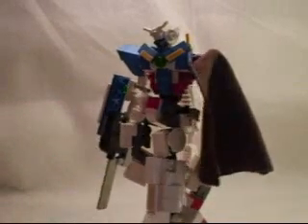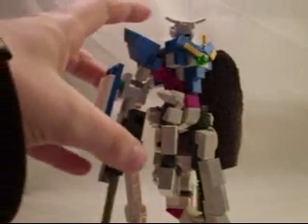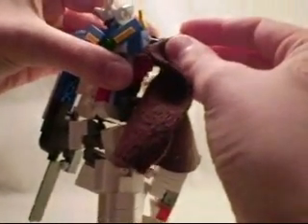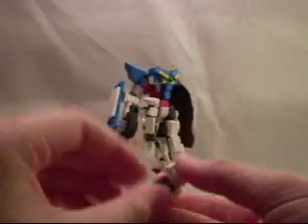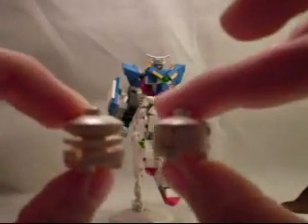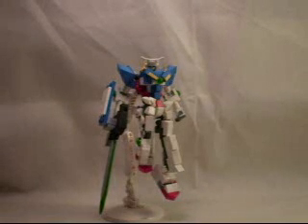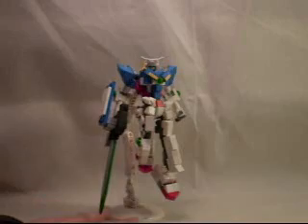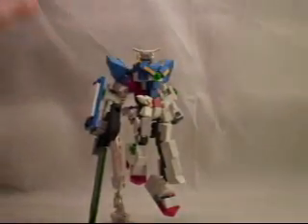Lego Gundam 00 - Exia Repair I & II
Gundam Exia is back in action.